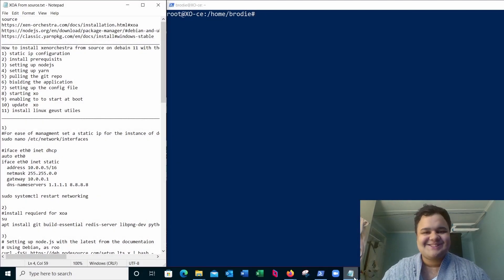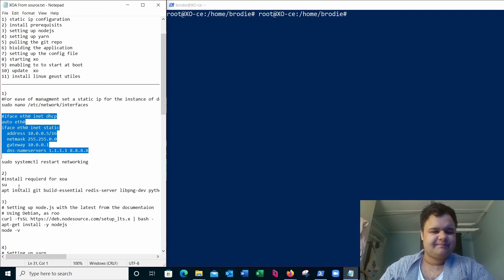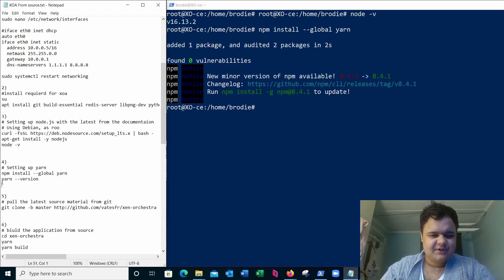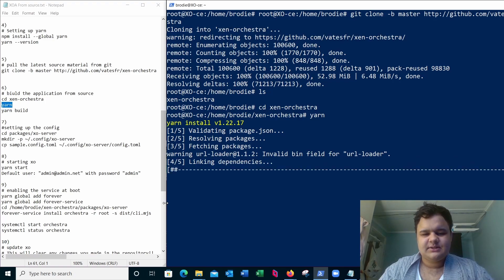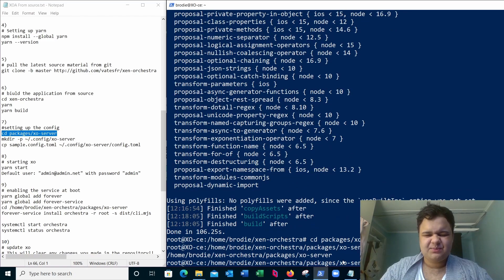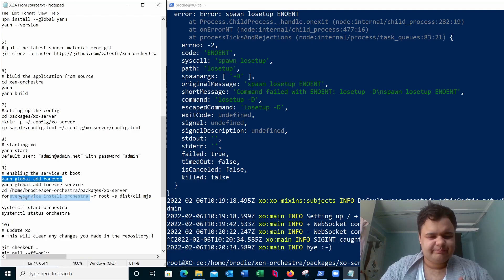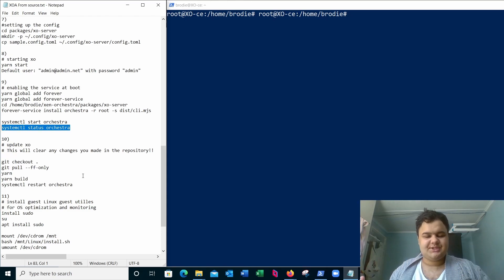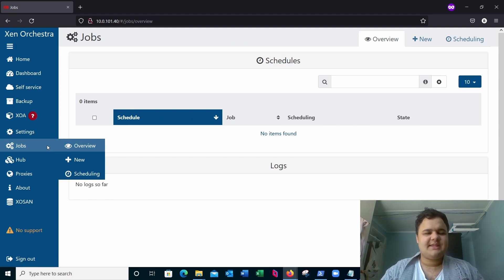How to compile Xen orchestra from source (no script)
New tutorial on how to setup xenorchestra from source with no script.
thought it would be good to learn

Soundtrack composed by
AIVA (Artificial Intelligence Virtual Artist):
17 Feb 2021